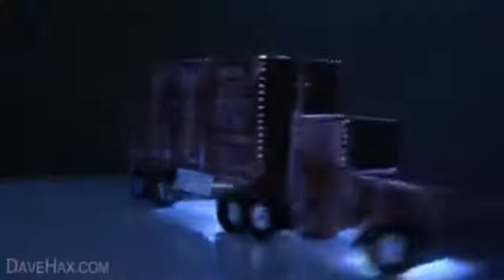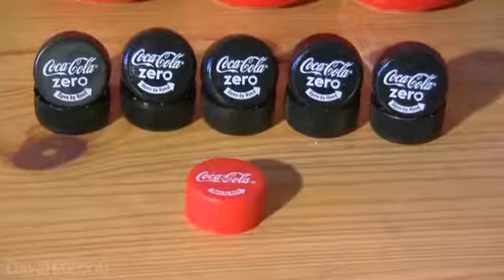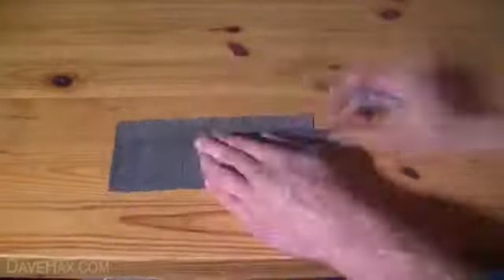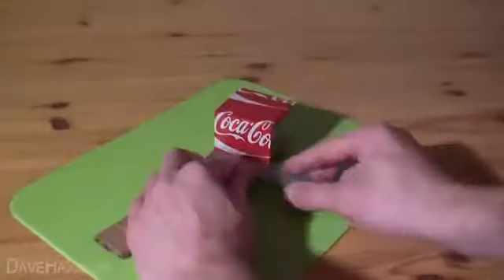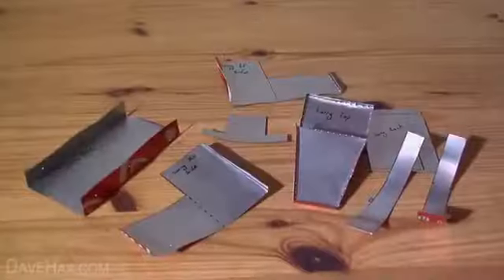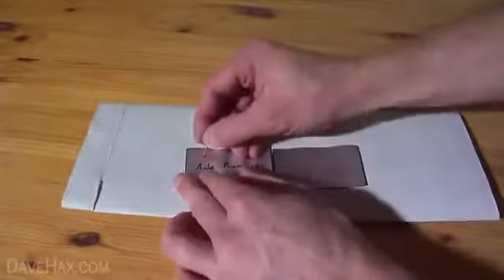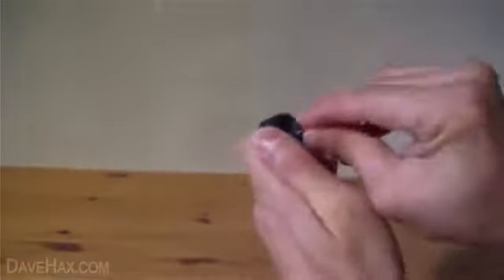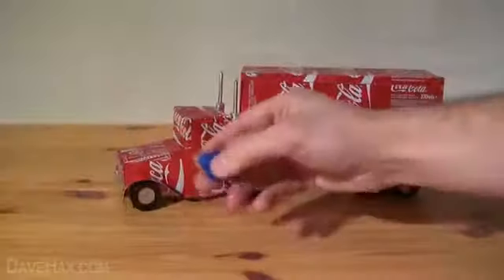Make Christmas Gift with Coke Cans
Learn great easy trick to make Christmas Gift with Coke Cans, this video will show you step by step guide and you will be amuse to see how easily you can make a perfect Christmas for your loved ones.